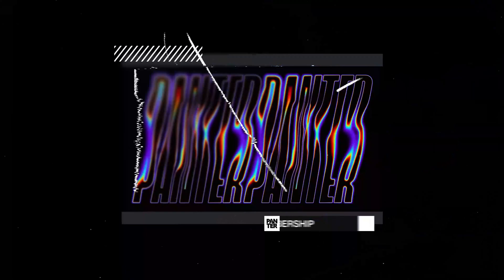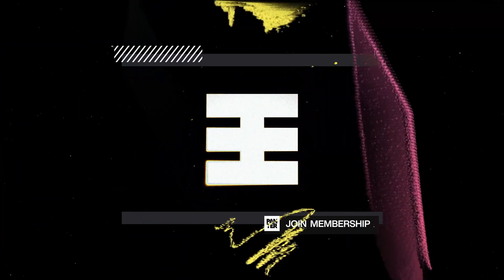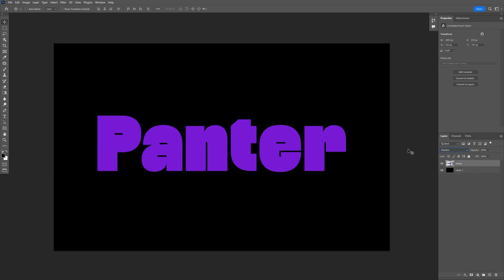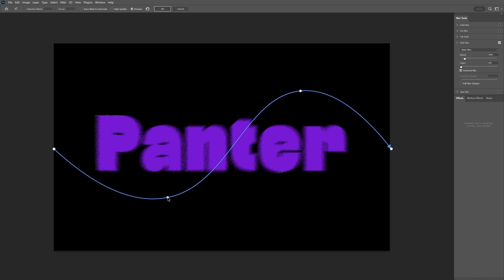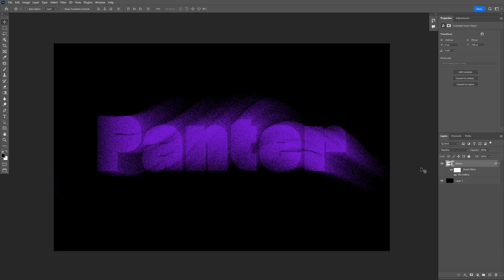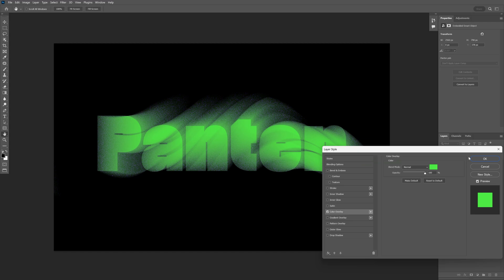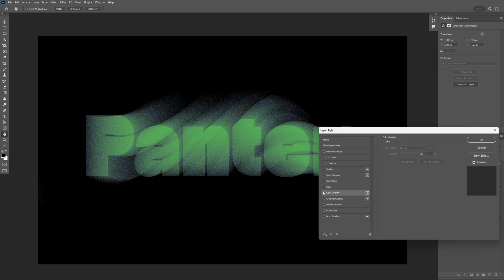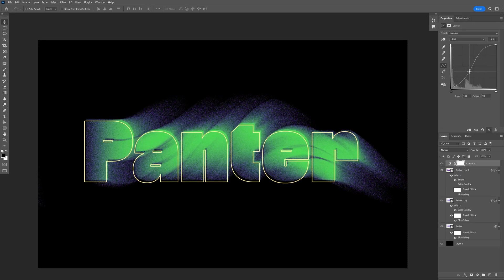How to Create Distress Ghost Text Effect in Photoshop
Motion blur in Photoshop is a visual effect used to simulate the appearance of movement in a still image. It creates a sense of motion by blurring the pixels along the direction of the perceived movement. By adjusting the amount and direction of the blur, users can control the intensity and angle of the motion effect.

PANTER social:

0:00 Intro
0:03 Promo
0:20 Add text
0:35 Blend mode
0:43 Ghost effect
1:20 Add more color
1:48 Add stroke
2:15 Add contrast
2:25 Outro